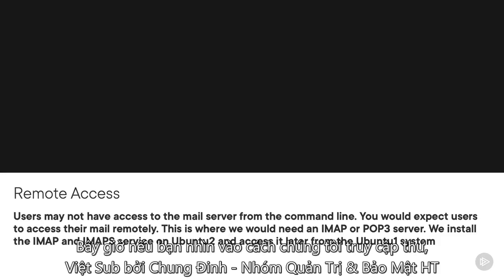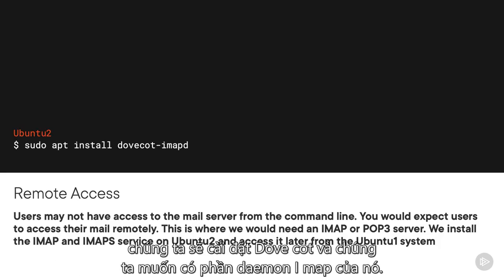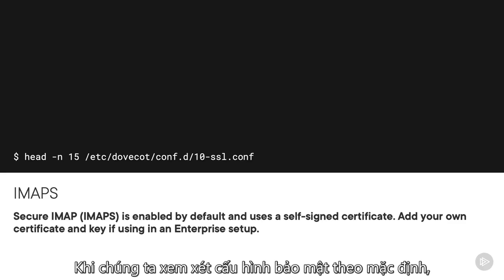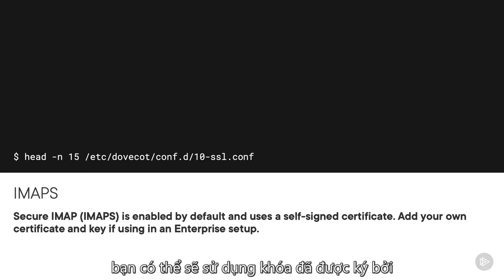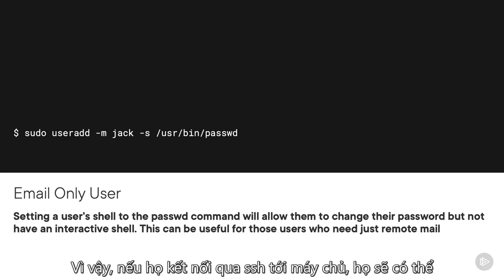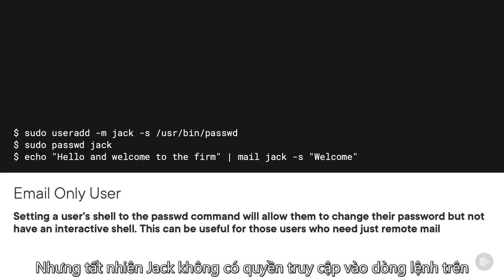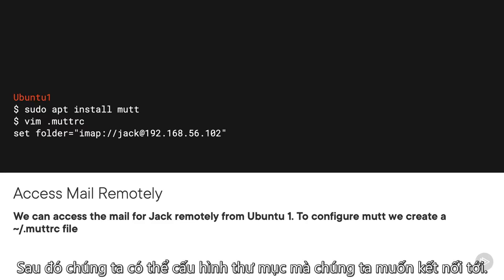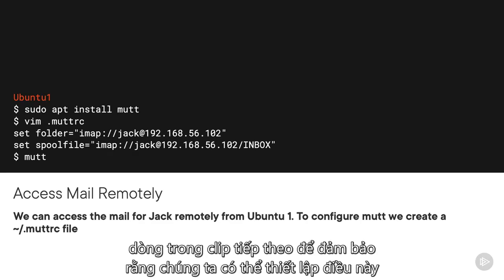V - Configuring Email Servers : 4 Remote Access Email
Remote Access Email burn in 1280x720 x265